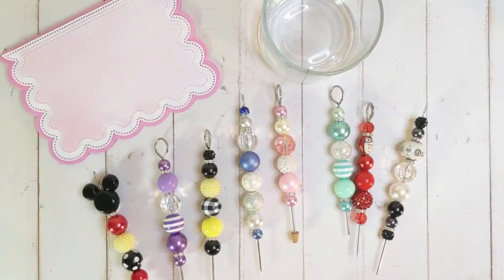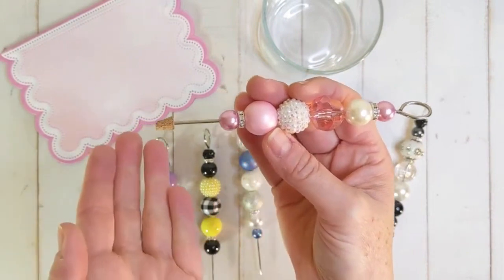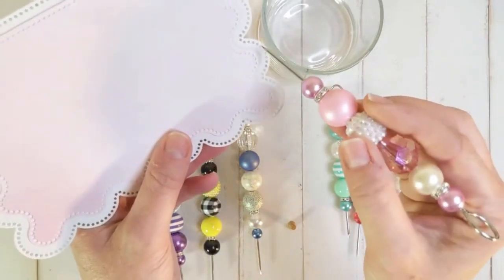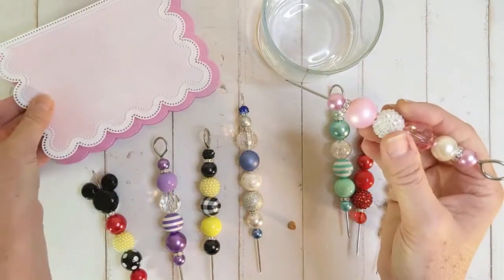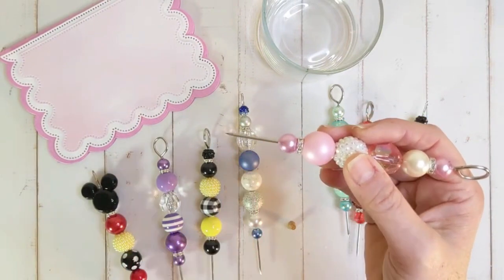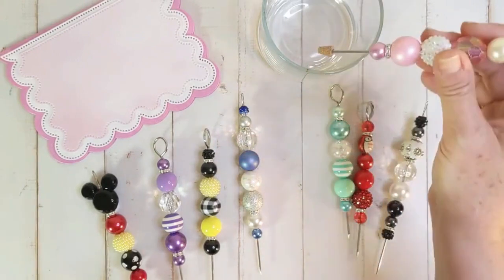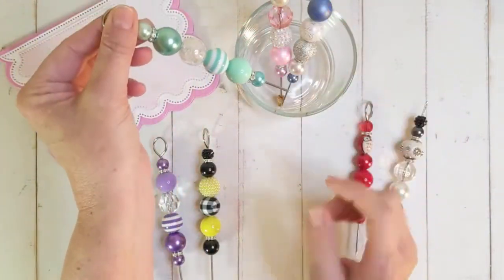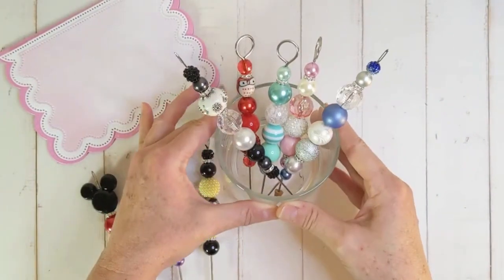What do I do with Decorative Pokey Tools?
Ever wonder what the big deal is about the Decorative Pokey Tools?  And why they are so fun?  Take a look here at what you can do with them.